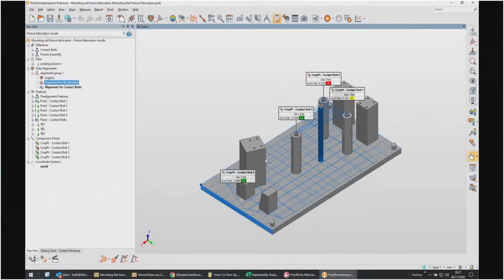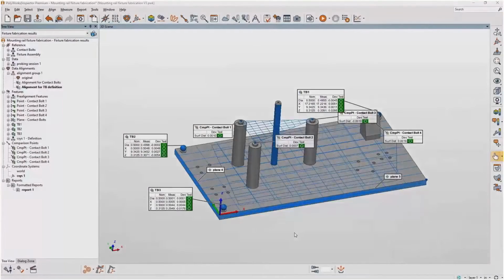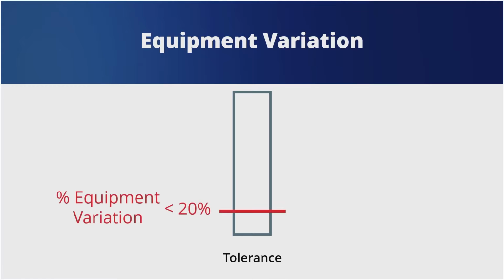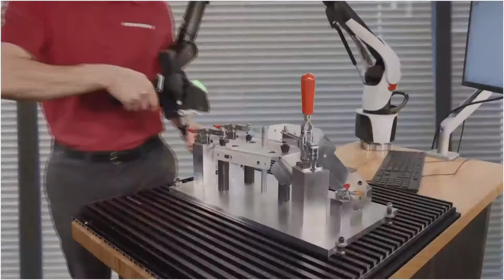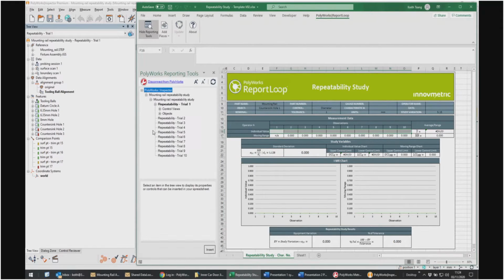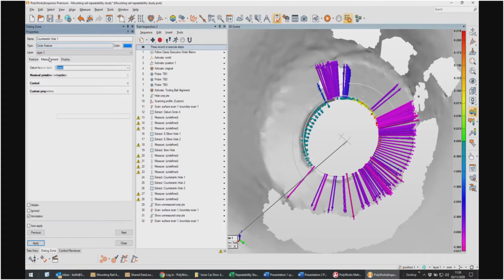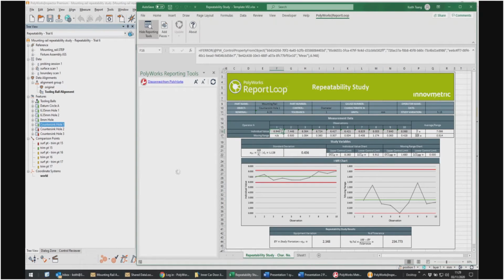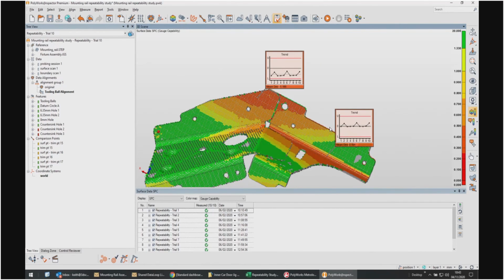2 Repeatability Study